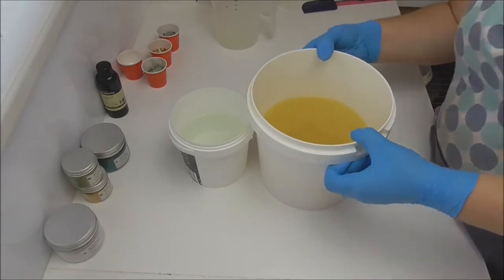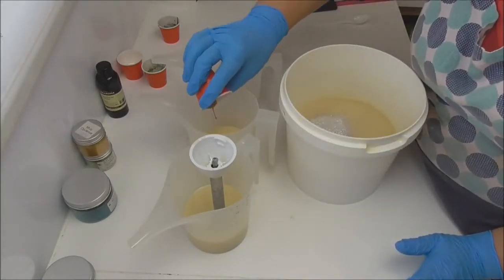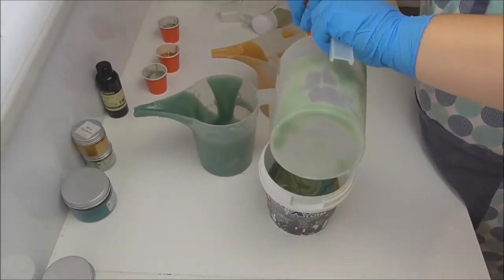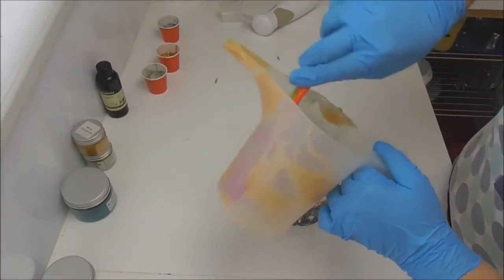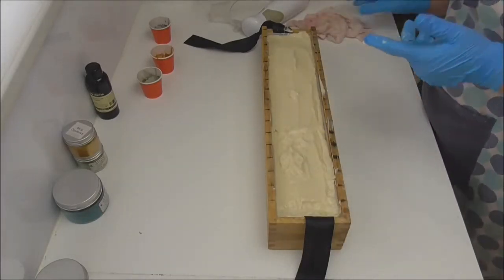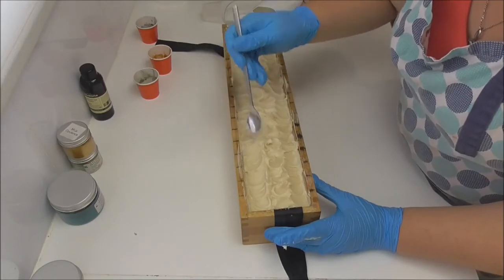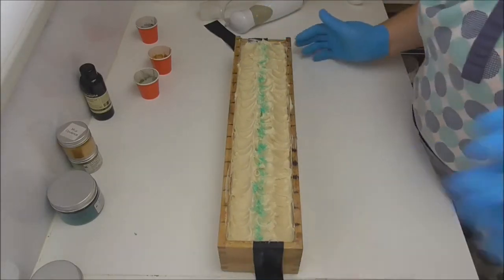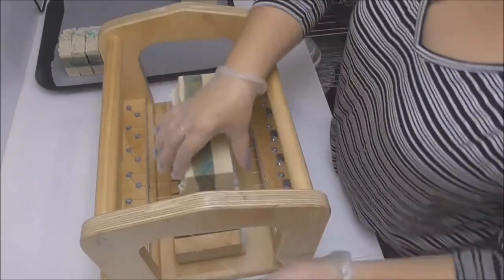Cold Process Soap Making